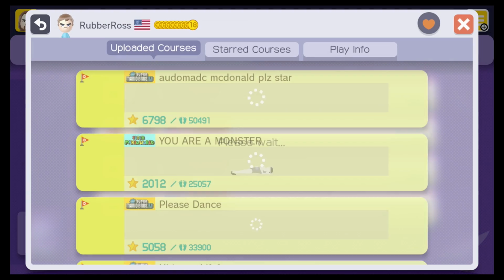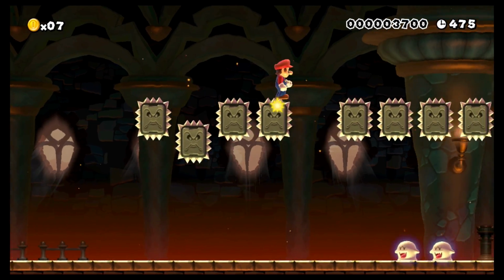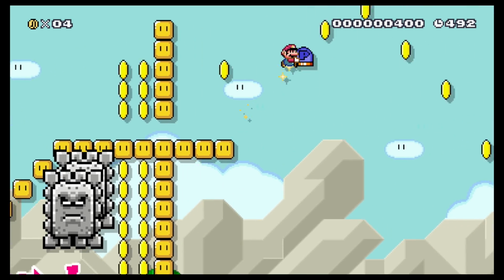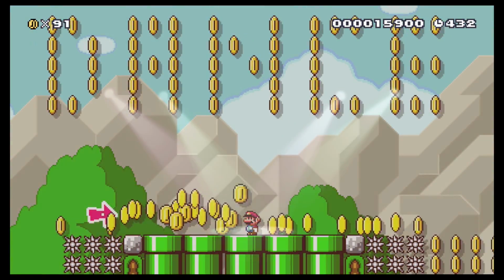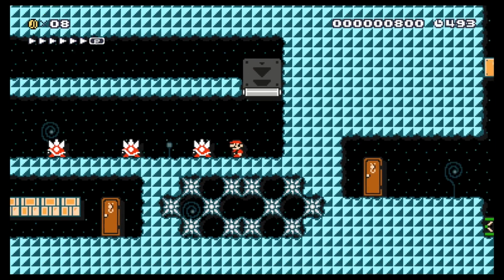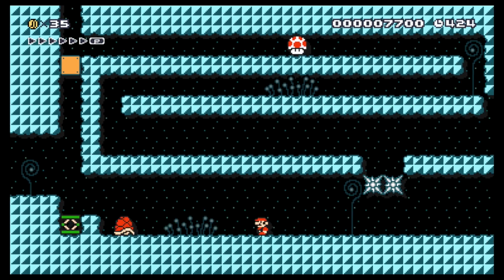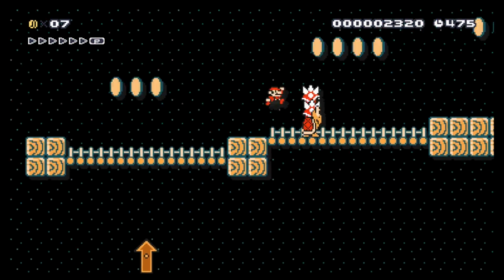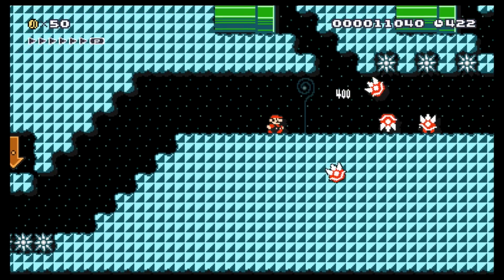Mario Maker - How to easily beat the Game Grumps' stages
Super Duper Extra Mega Special Thanks to the Game Grumps. We love you and thank you for the stages.

This is a tutorial on how to complete some of the more difficult Game Grumps stages in Mario Maker for anyone who has been having trouble with them, This covers Ross' Companion Spring, You Are A Monster, and Fast Stages; as well as both of Arin's Spiny Suffocation stages. This shows a few tricks that make the stages easier (although they still are difficult even with the help).

Shout out to Jay Hez for doing an awesome job of beating You Are A Monster: